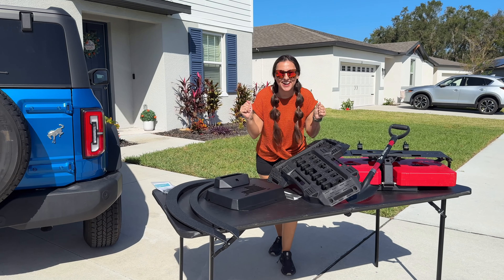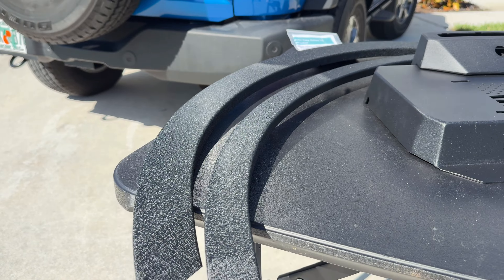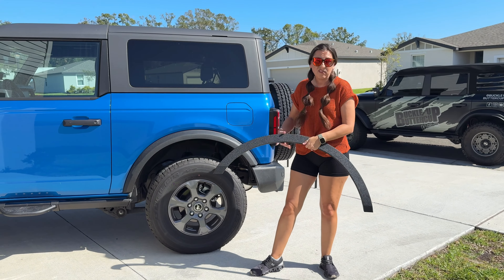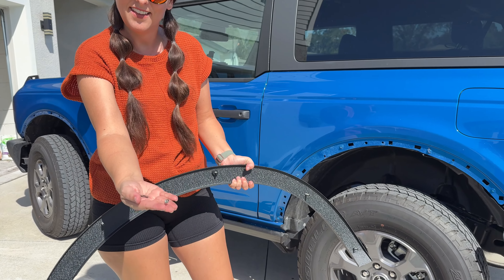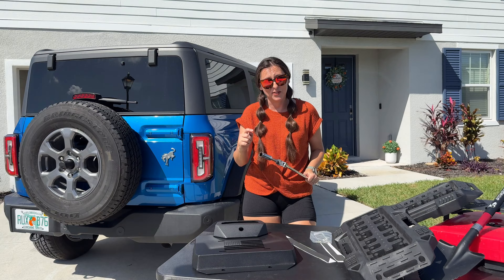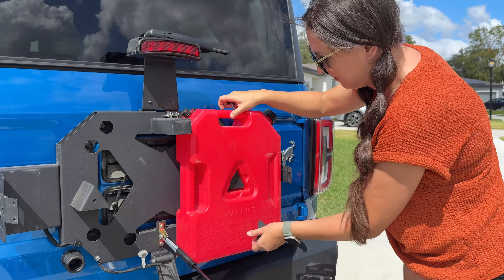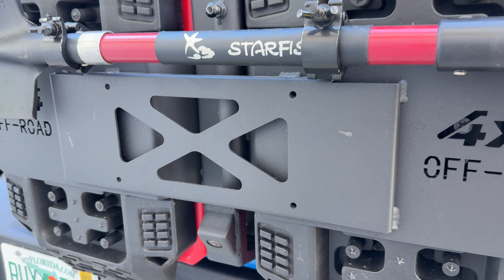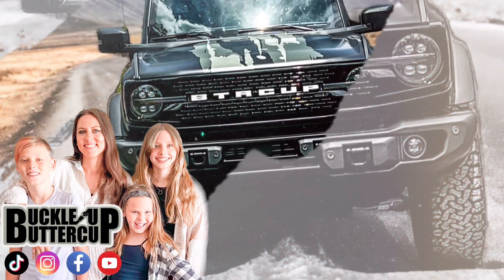To Delete or Not to Delete | The Heated Debate about Flare & Spare Tire Deletes for Bronco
In this video, I dive into the topic of spare tire deletes & flare deletes on your Bronco. It’s a hot debate in the Bronco community and everyone has an opinion, but I’m showing you my take on it. I install Buckle Up Off-Road flare deletes and discuss spare tire delete options, including my personal setup with gas tanks, track boards, and a rear camera relocation. Plus, I compare looks and functionality, especially for off-road adventures. Stick around for my thoughts, and let me know if you’re team delete or team leave it alone!

ATTN KRISTA
3200 Hanson St